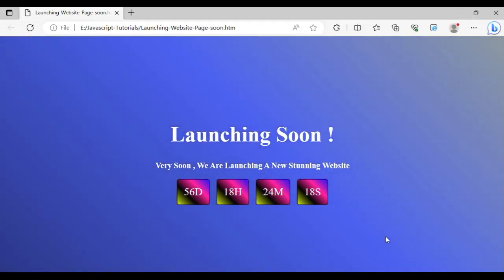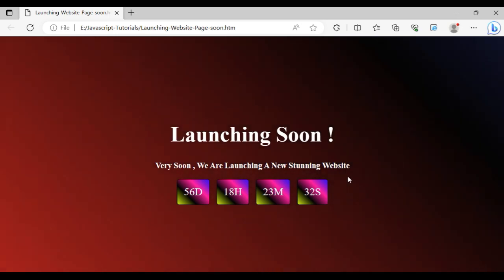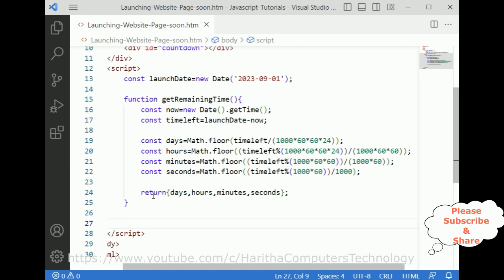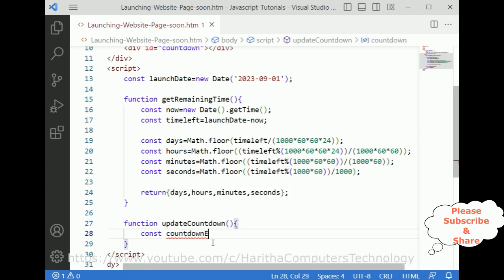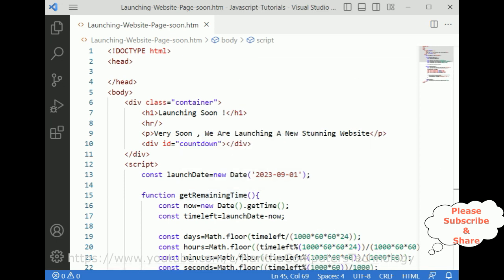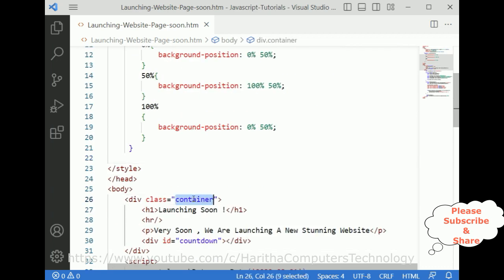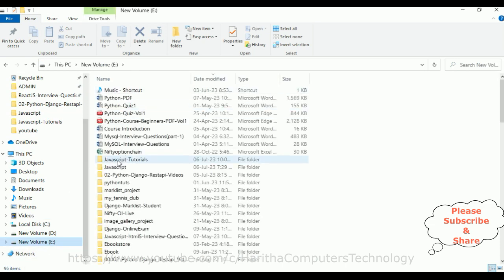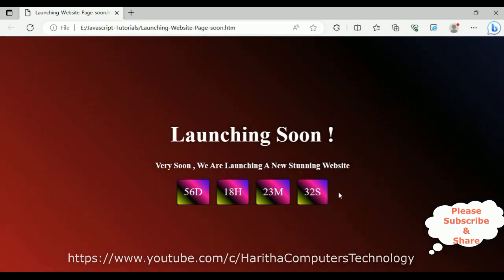Make A Website Coming Soon Page Template Javascript CSS HTML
Make A Website Coming Soon Page Template with Javascript, CSS, and HTML. Are you planning to launch a new website soon? Creating a captivating coming soon page can build anticipation and attract visitors even before your site goes live. In this article, we'll guide you through the process of making a stunning website coming soon page template using JavaScript, CSS, and HTML.

To start, create a new HTML file and include the necessary CSS and JavaScript code. The CSS code defines the visual appearance of the page, including a gradient background and centered text elements. The JavaScript code initializes a countdown timer that displays the remaining time until the launch date.

The countdown timer is implemented by setting a launch date using the new Date() function. By calculating the time difference between the current date and the launch date, we can determine the number of days, hours, minutes, and seconds remaining. These values are then dynamically updated and displayed on the page.

The HTML structure consists of a container div that holds the page content. Within the container, we have an h1 heading to announce the upcoming launch, an h3 heading for a brief description, and a div element with the id "countdown" to display the countdown timer.

Styling the countdown timer is achieved through CSS classes. Each countdown item is displayed as an inline block with a gradient background and rounded borders. The animation property creates an eye-catching color transition effect.

As the countdown reaches zero, the JavaScript code stops the countdown interval and updates the countdown element to show that the website is live.

By following these steps, you can easily create an attractive coming soon page for your website. Remember to customize the design and content according to your brand identity and message.

Visit us on the launch date and be prepared to be amazed!